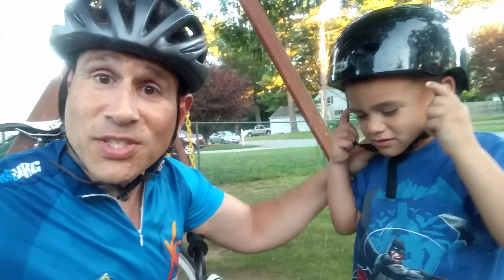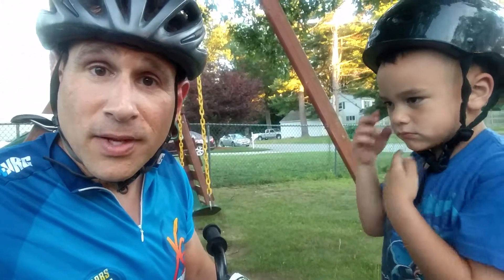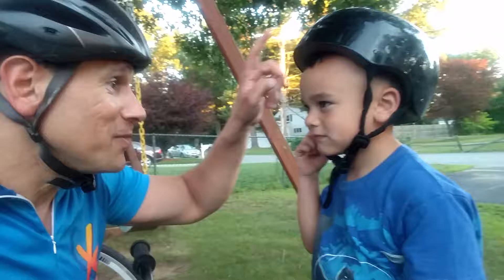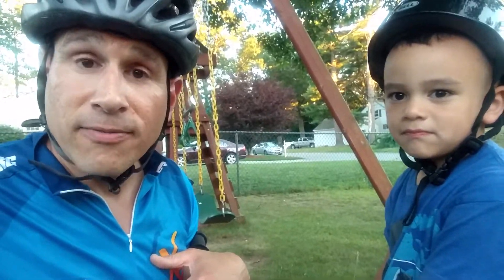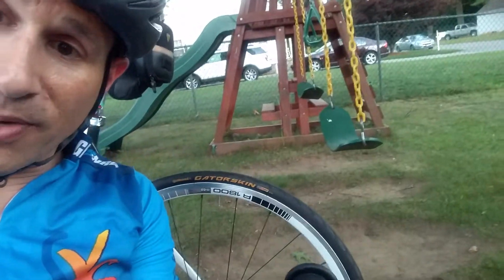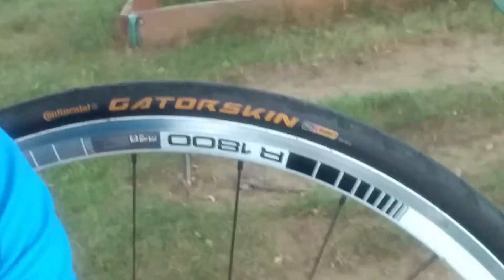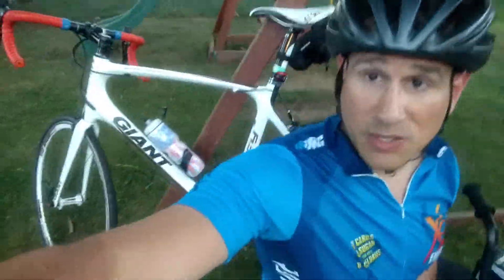Team Hoyt Running Chairs and Continental Tires